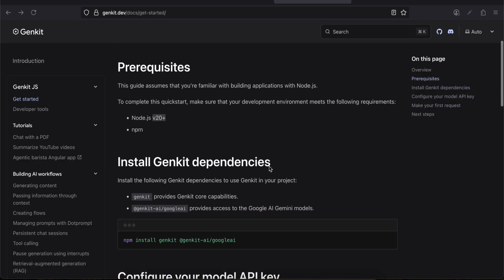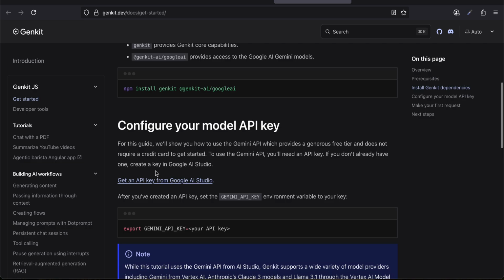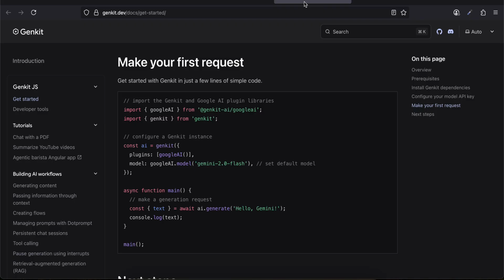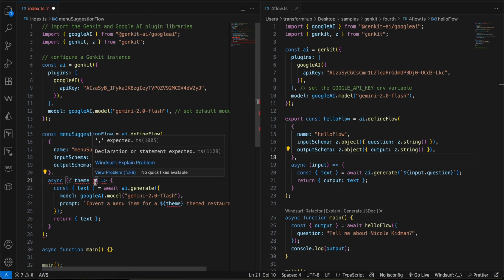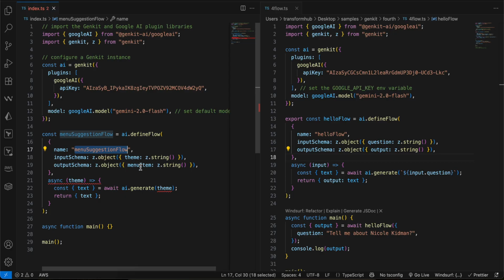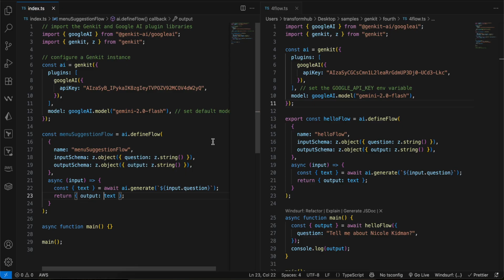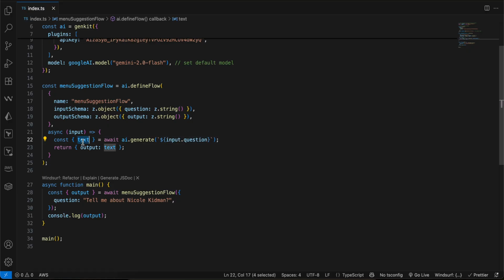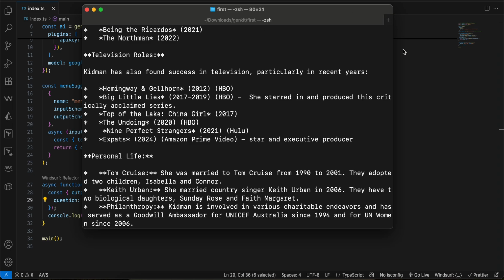How to Create and Define flows in GenKit with NodeJS and Gemini